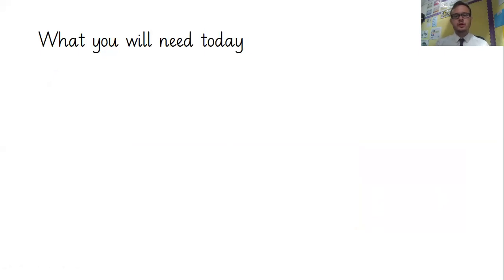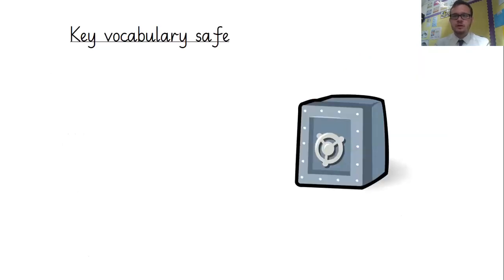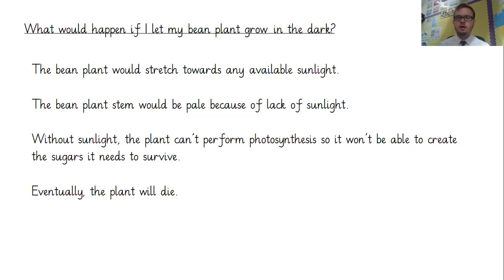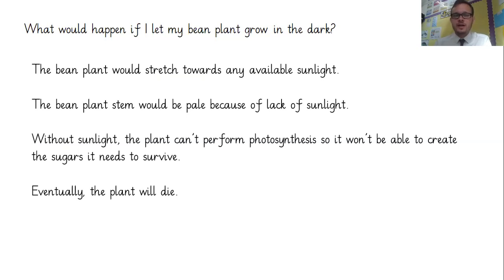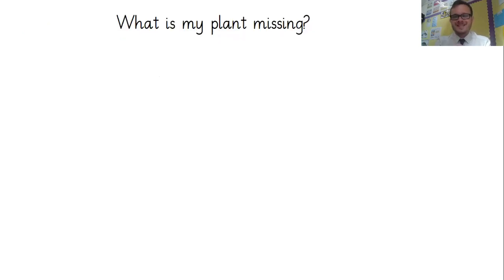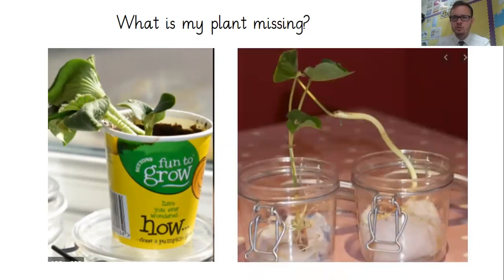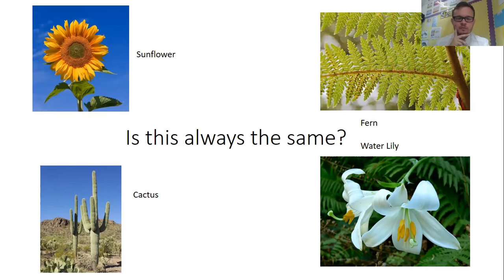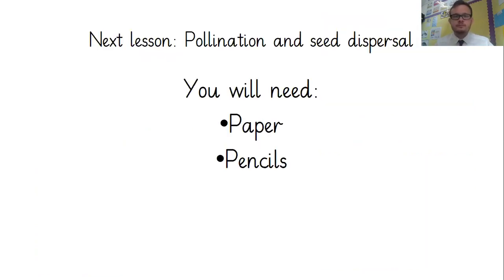Year 3-Day 5-Science